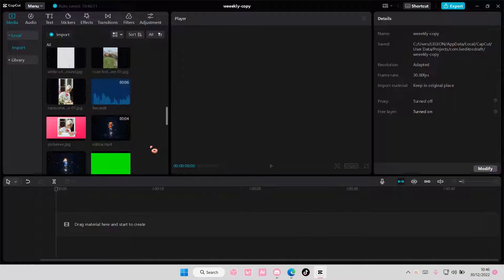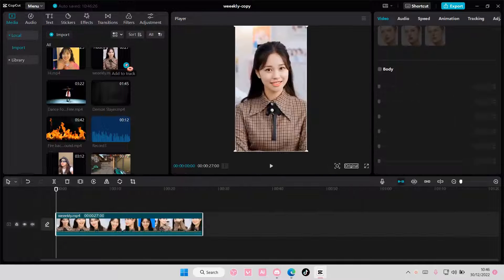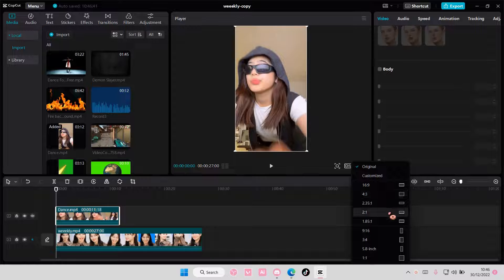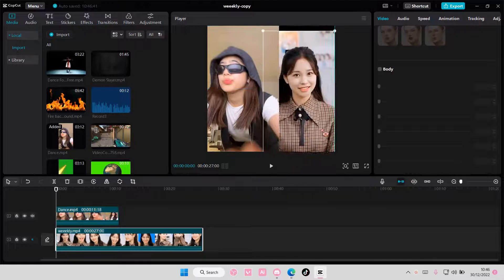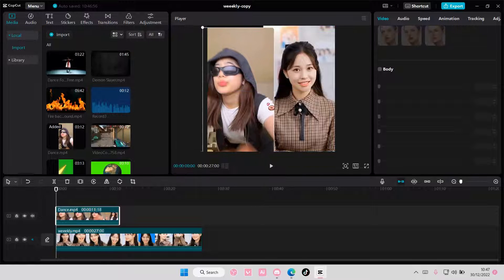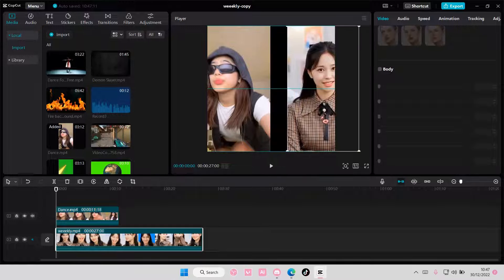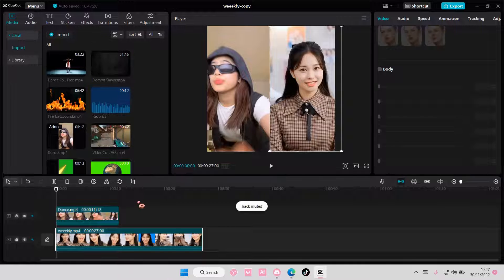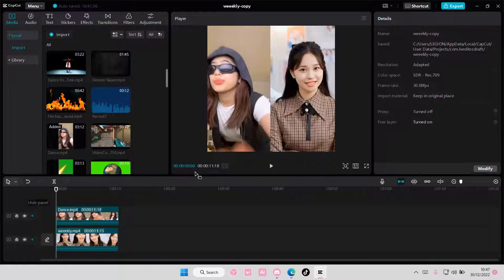Side By Side Video Tutorial In CapCut PC | Side by Side Video Beginner's Guide Video?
This tutorial will show you how you can create this side by side video in CapCut PC.